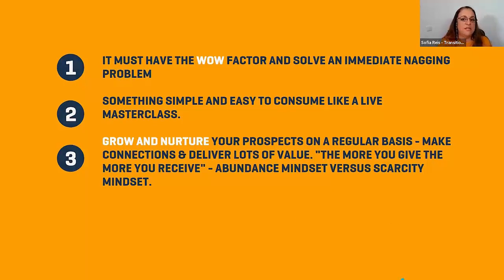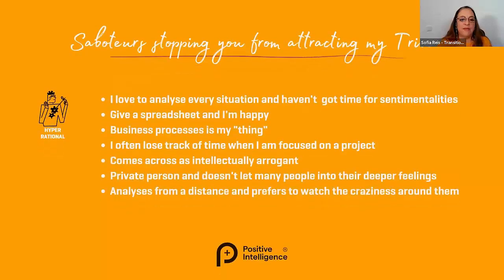Step 4 Your Client Attraction Mastery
All you need in this step is to know WHO your audience is, find out what they are struggling with… What is the nagging problem that they are struggling with?

Once you know who they are and what challenges keep them awake at night, connect with them and build on those relationships.

Invite them for a conversation… have your door wide open to hear their worries. Truly listen to what they have to say…

What’s their vision? What are their wants?

Find out if you are the solution to their problems.

Once you do this, and the more conversations you have with your potential audience, the better you will put your group program content together.

You have the solution that they are seeking!

AND That solution is your Irresistible Offer

In the 555 Intensive Bootcamp, I’ll guide you through visualising and feeling exactly what your audience wants to feel, do, or think.

In this step, you are going to build your “Attraction” lead magnet with the help of a framework I’ve built over the years and from a list of ZERO.

or jump on a call with me if you still have questions

The next Cohort starts very soon, so let’s see if this program is a good fit for you.

Don't forget to turn notifications on. If you know anyone that might benefit from this video, do share away.

Olá, I’m Sofia
I’m a Group Program Launch Coach & Mentor
I’m super passionate about empowering coaches and educators to scale their businesses so they can serve as many clients as they want in the most effective and simplified way possible.  I’m a certified group coach, an artist, and multilingual – one of my languages being TECH!! I help my clients focus on their zone of genius, and do what they love by providing the technical know-how and expertise to build awesome membership sites.

Everything starts with a conversation and book your complimentary session.